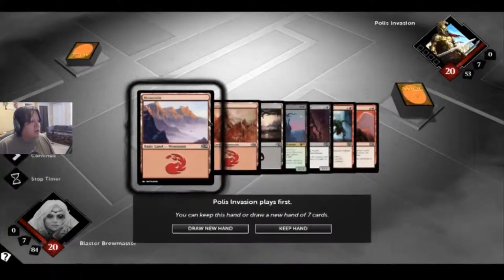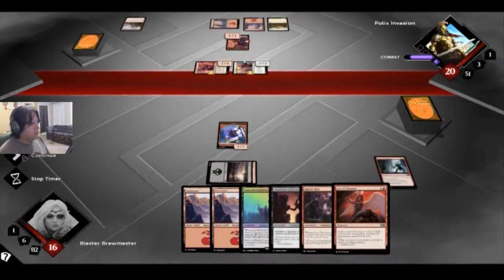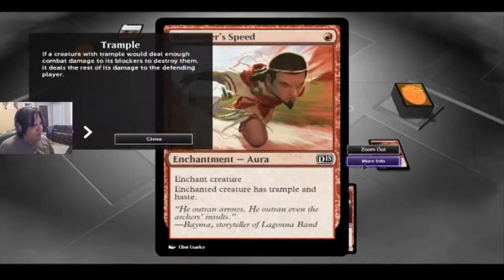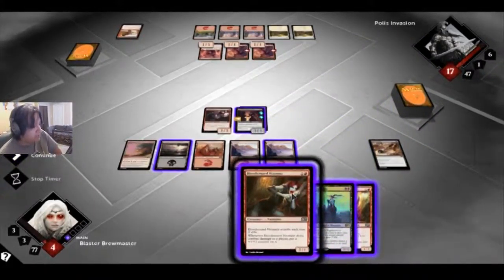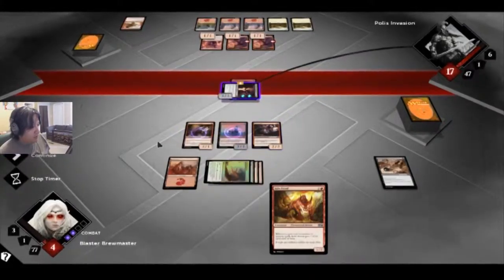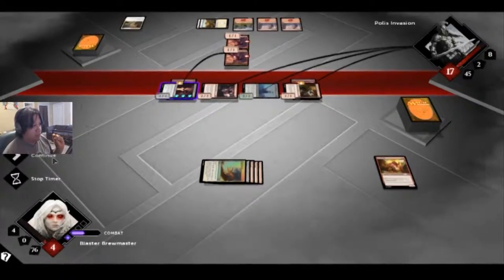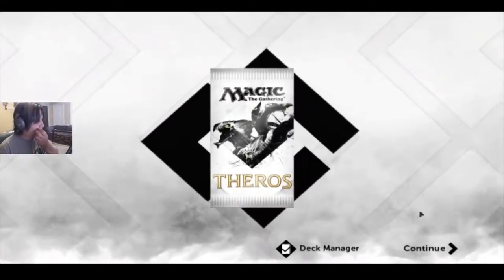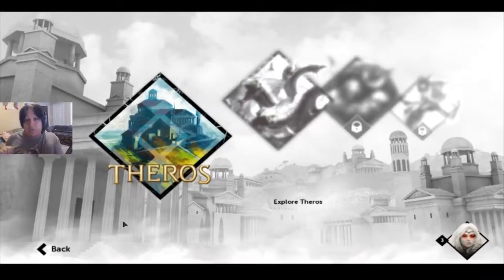Magic the Gathering Part 7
--Description--

Beer on tap:
Coffee on tap: ___

Outtro song:
Artist: GroovydracuLINDA
Song Track: Magic carpet ride
Genre: Dance

X Description